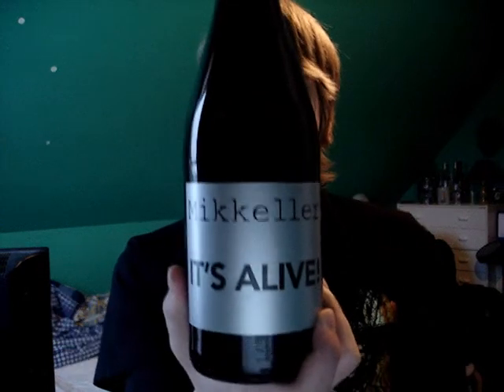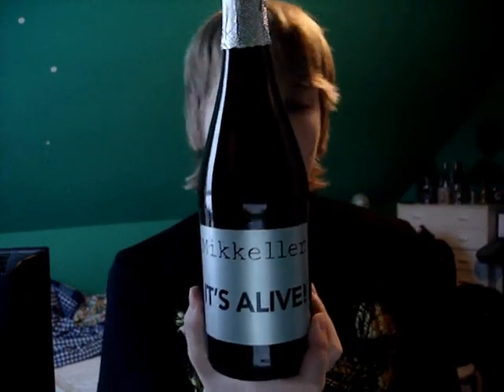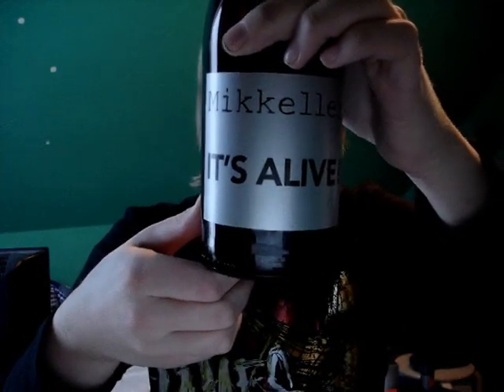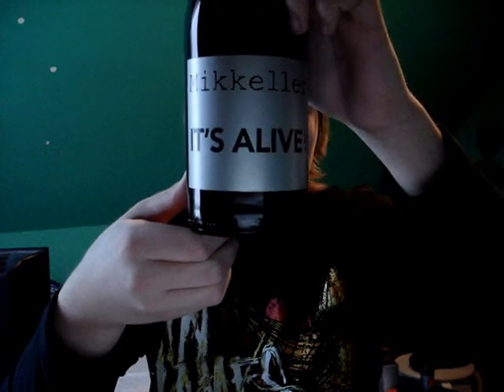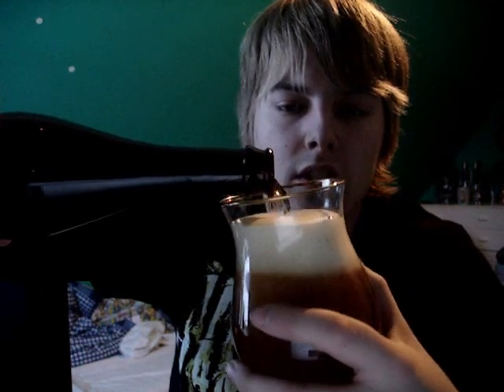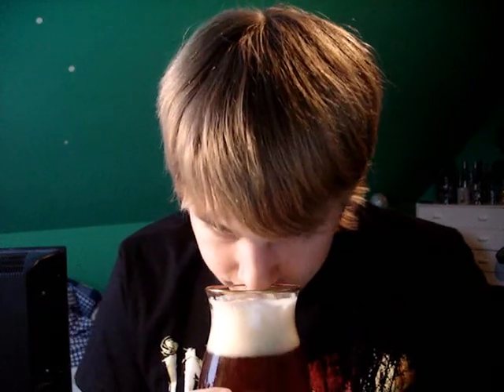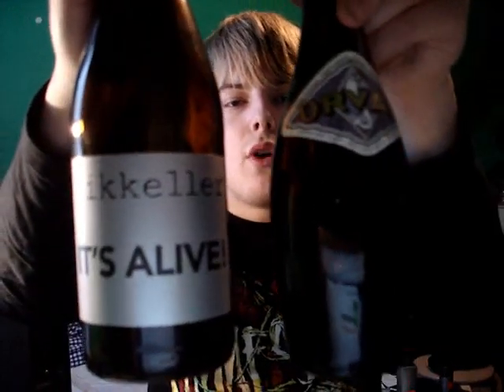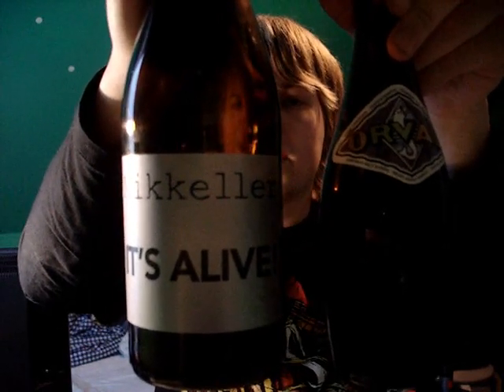TMOH - Beer Review 34#: Mikkeller Its Alive!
Information About This Beer:

Brewery: Mikkeller
Beer: Mikkeller Its Alive!
Style: Belgian Strong Ale
Location: Brewed by Mikkeller (Copenhagen Denmark), at De Proefbrouwerij in Lochristi, Belgium.
ABV: 8,0%
Rating: 92/100